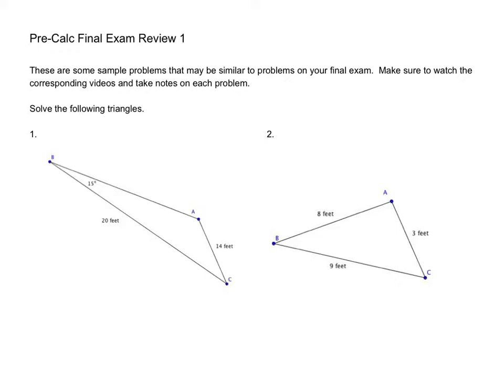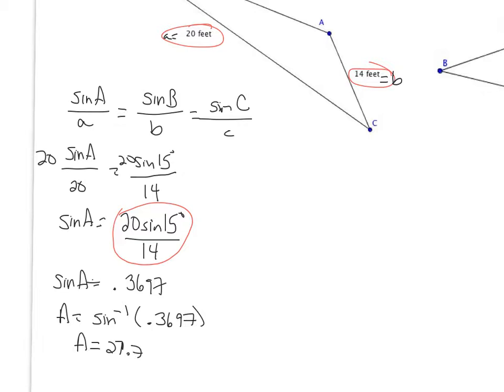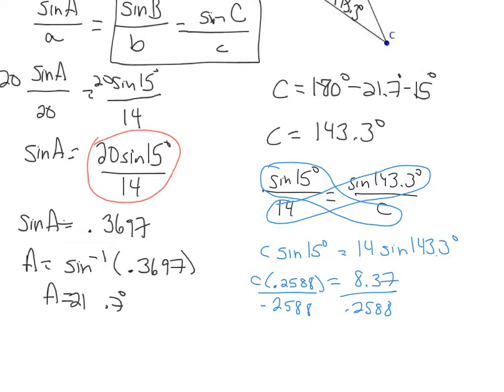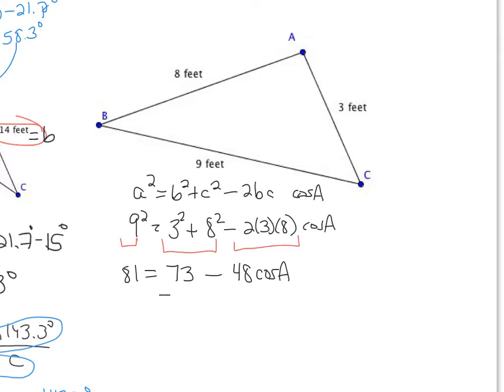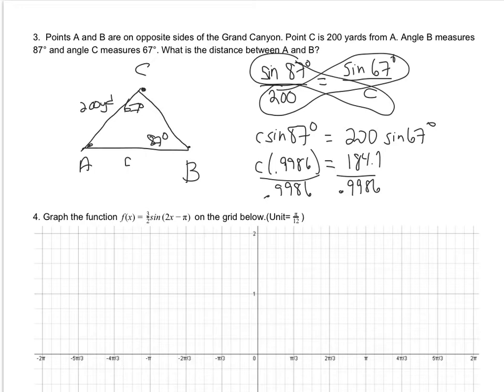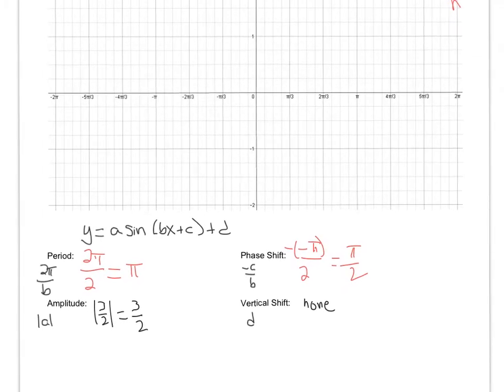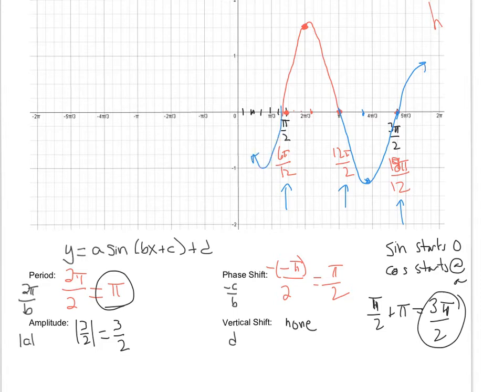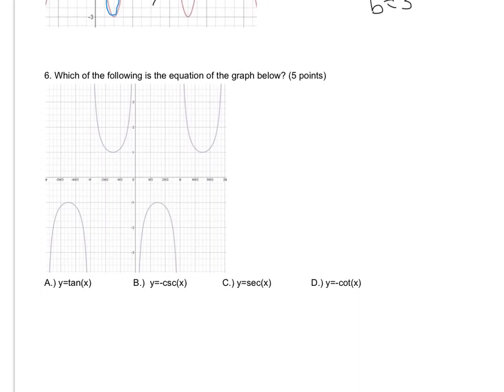precalc fin rev 1 dacc